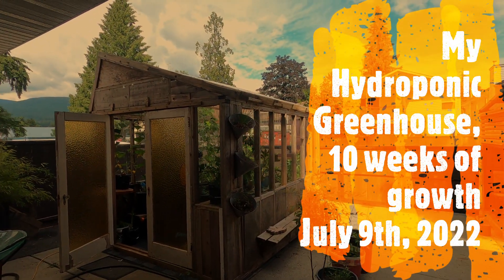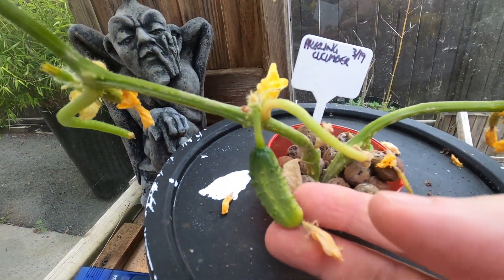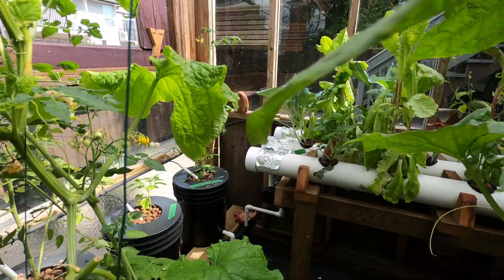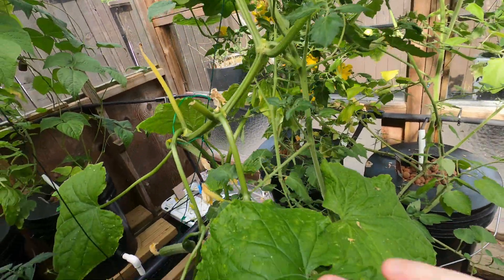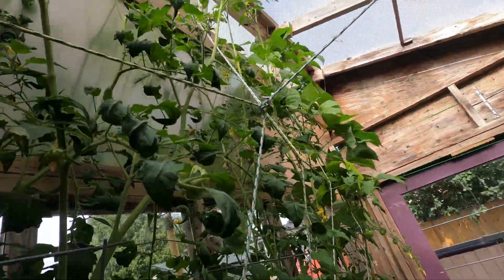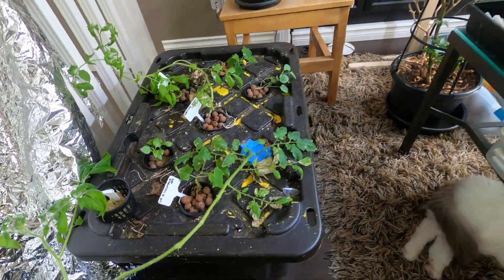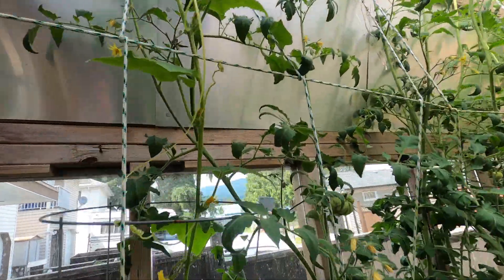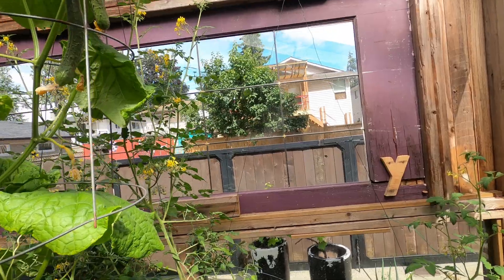My Hydroponic Greenhouse, Week 10 update for 2022. Lots of cucumbers, peppers and tomatoes coming...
Hi everybody, tenth update of the year of what's growing in my hydroponic greenhouse. I'm using a combination of Dutch Buckets, Kratky bins and pails, and an NFT rail system in my greenhouse. This is the third year of growing like this. I've documented the process with weekly video vlogs during the local growing season. Helps me to see what went well and what didn't work. Thankfully, it's all doing pretty well.

Follow along to see this years updates, as well as some other art videos and whatever else I get up to while there's a Go Pro in my hand.

Tomatoes, peas and beans are coming up nicely, some of the cucumbers are starting to catch up now,. The lettuces and other greens in the rails are really doing well. Some I think are reaching their peak, but i have some replacement plants ready to take their place.

I'm using the General Hydroponics Flora series of Nutrients again this year. They work great, and better yet, everything tastes delicious.

Happy to help those starting out on the hydroponic route of growing food.

Can't wait for all these  peppers to come in. Many more hot sauces to make.

Time for another salad!

Get The General Hydroponics Flora series nutrients I use (In Canada):

1L bottles
1 Gallon bottles

In the USA